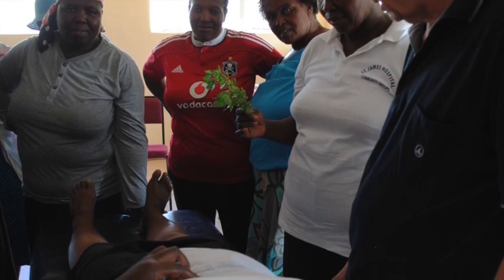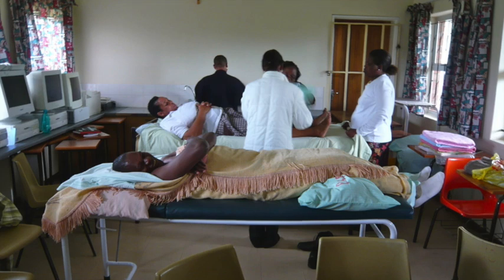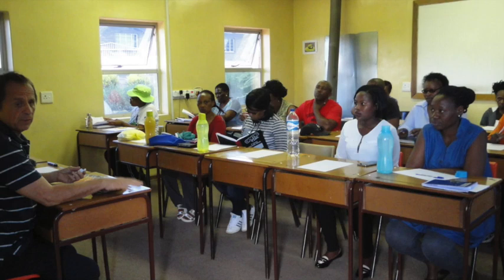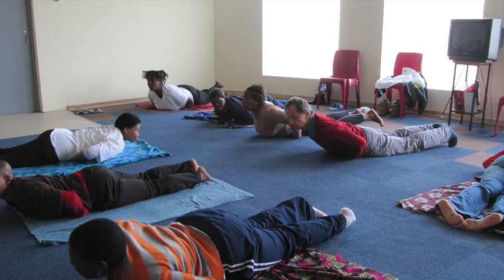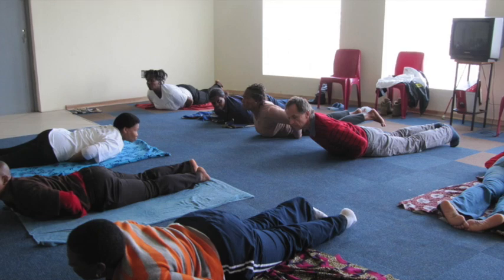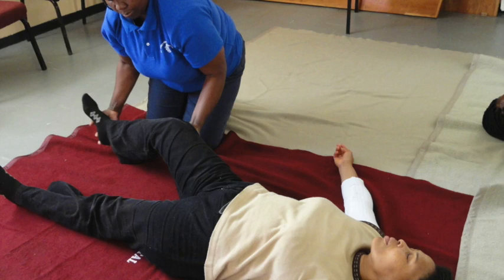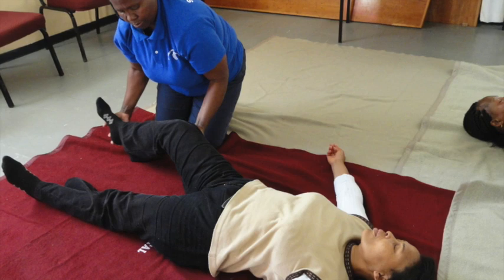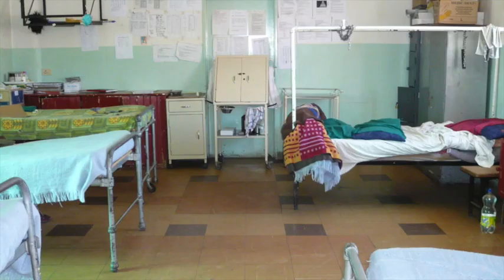Postoperative physiotherapy, lecture